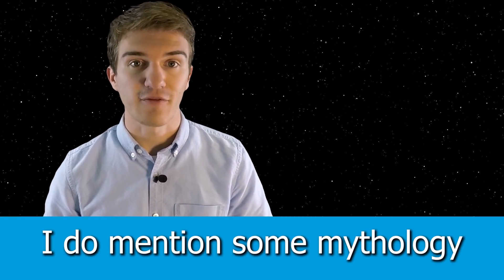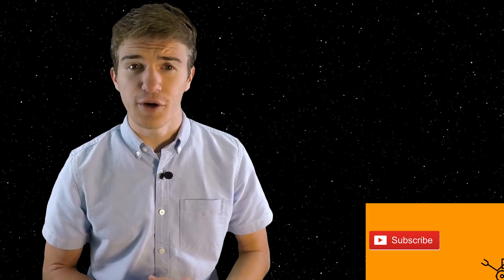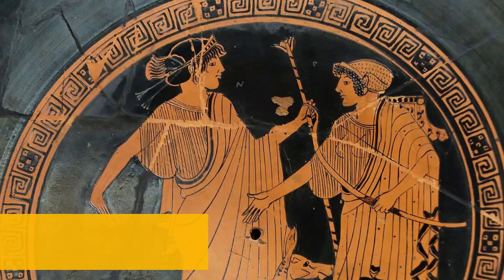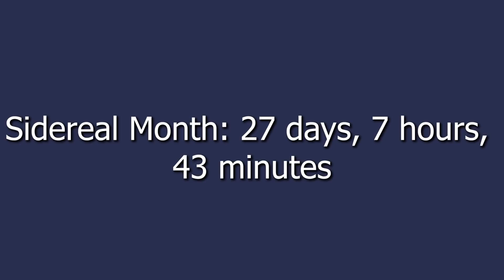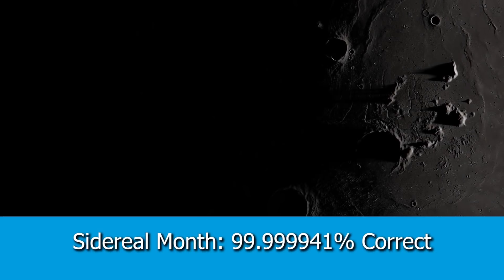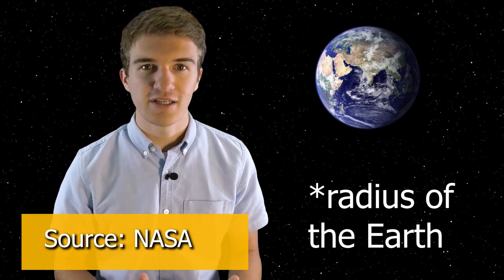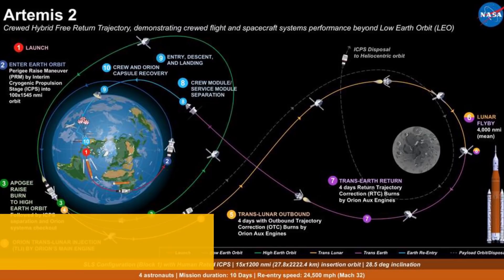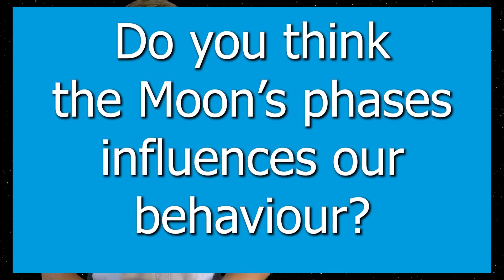The Moon in Human History (32,000 BC-1900)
Who was the Greek Goddess of the Moon? How did our ancestors study the Moon? What were the first calendars used for? These questions will be answered in this video!

This video is the first in the series, Going to the Moon. In this video, we discuss the History of the Moon during Human times. Understanding the observations our ancestors made, and how the Moon influences animals. We start out discussing some of the ancient lunar calendars that were developed. The Ancient Egyptian lunar calendar, Egyptian Astronomy the Gods and Goddesses named after the Moon, like Artemis. Apollo and Artemis were twins, which makes since the Artemis NASA mission was announced to go back to the Moon.

We then look at Babylonian astronomy, and how they were able to determine the length of a Sidereal Month and a Synodic Month. We also discuss the difference between a Synodic Month vs sidereal month. From there, we discuss various philosophers such as Anaxagoras and Ptolemy and their discoveries about the Moon. We also look at Galileo Moon drawings, discuss Kepler's laws and Newton's laws of motion.

From there, we looked more at animal behavior, Wolves during a Full Moon, etc.

Here are some links if you would like to read more about the topics discussed in this video: